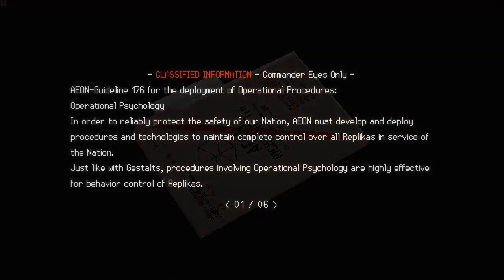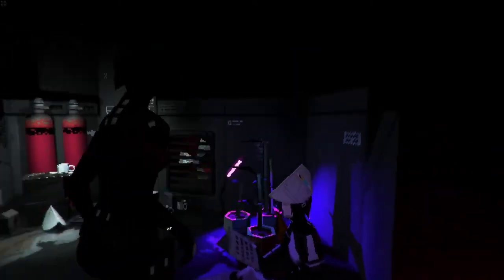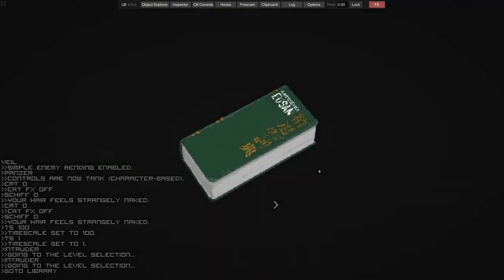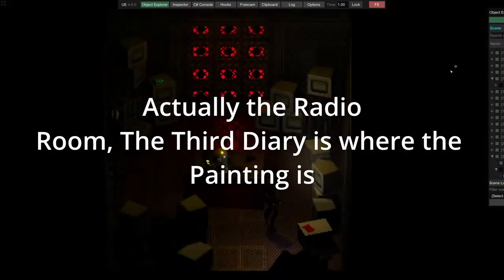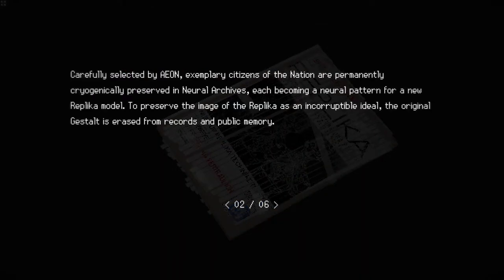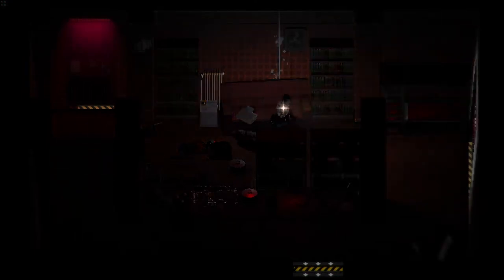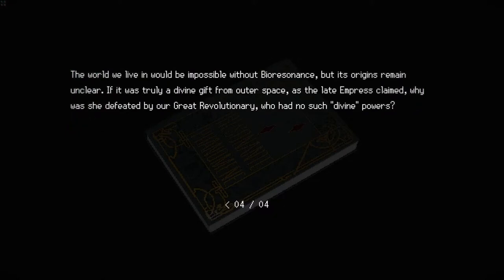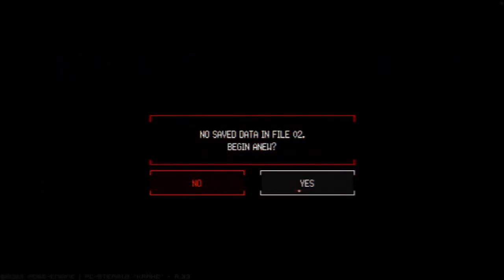Signalis, Update 1.2, 1st Anniversary Major Update (New Arar, New Lore, New Rooms)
Hey everyone Cristiferbeast here and today we will be covering what was changed by Update 1.2 It is a massive update, feature 2 new rooms, many new documents, new lore, background code changes and accessibility changes, and over the course of this video ill cover everything that has changed.
This is also known as The Krahe Update.